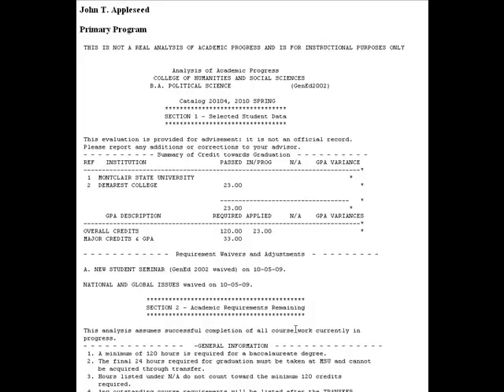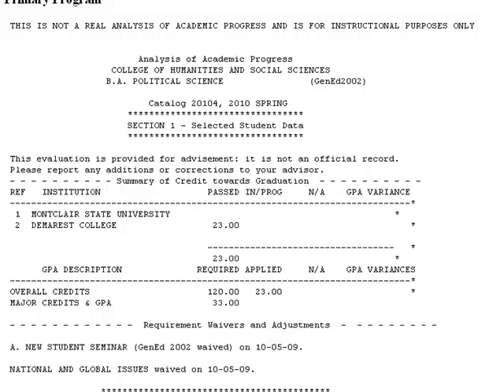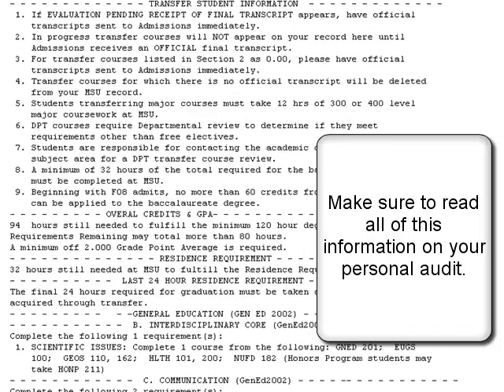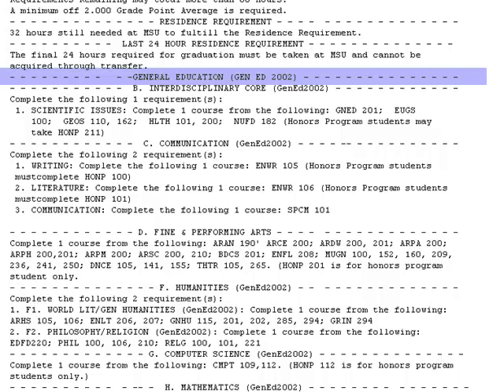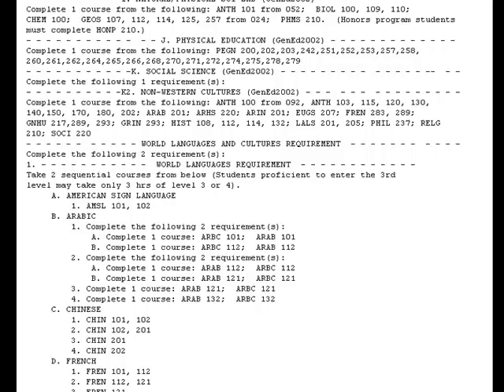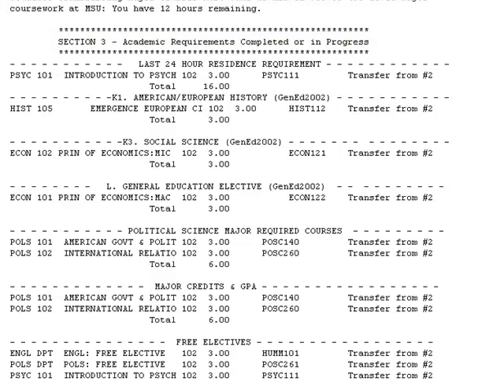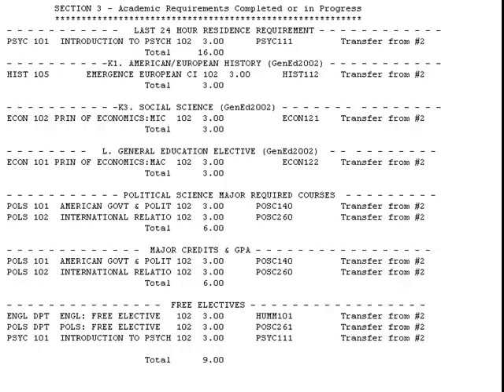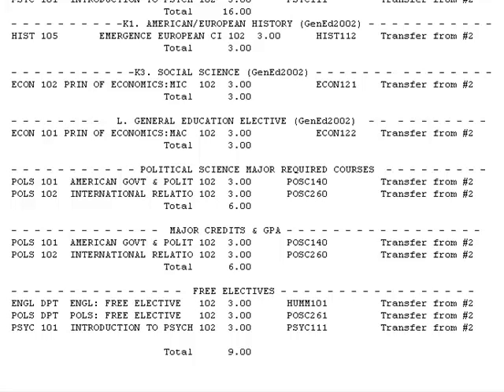Montclair State University Analysis of Academic Progress for Transfer Students without AA/AS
This video provides a brief introduction on the analysis of academic progress for transfer student who have not completed an associate degree from a NJ community college.